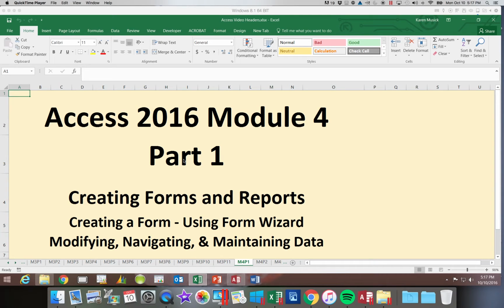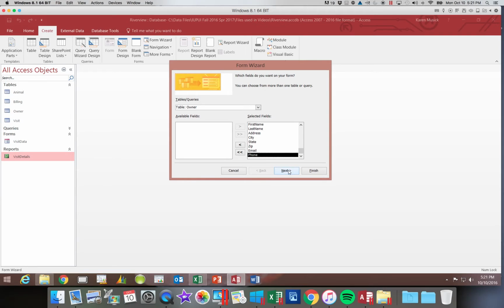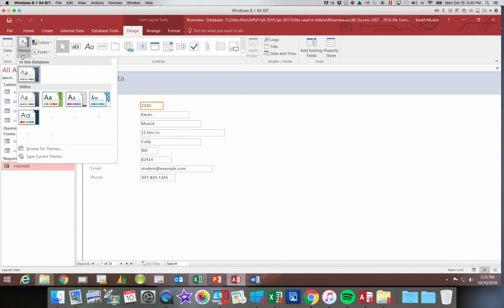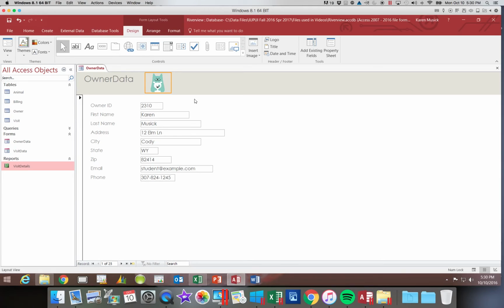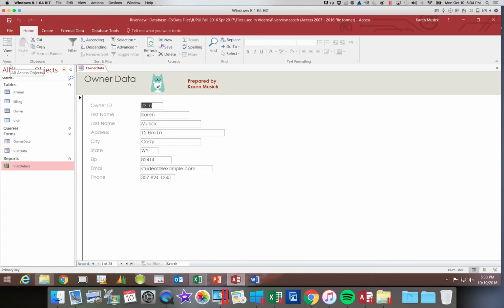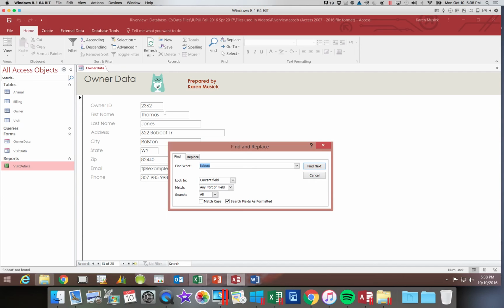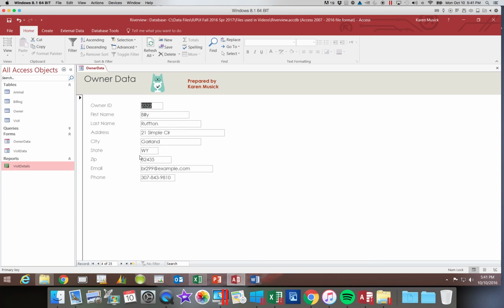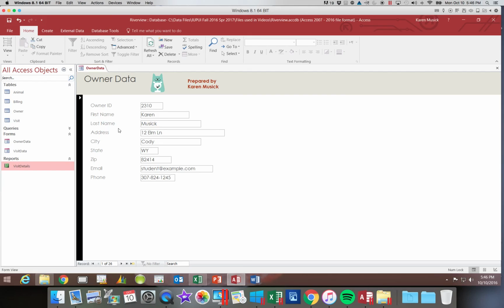Access 2016 Module 4 Part 1-Form Wizard-1080p